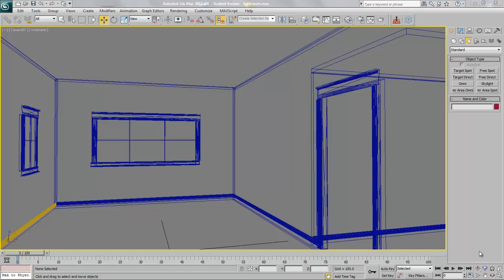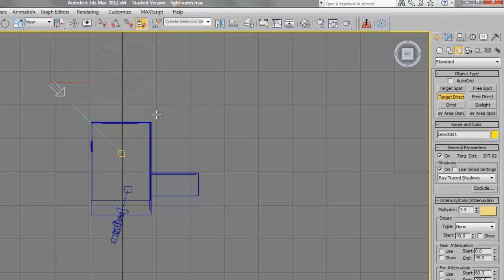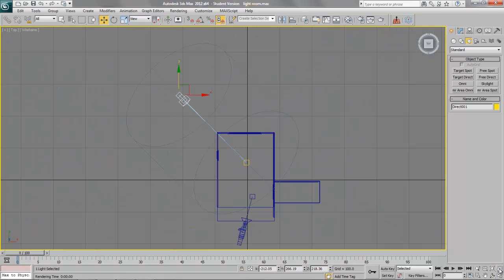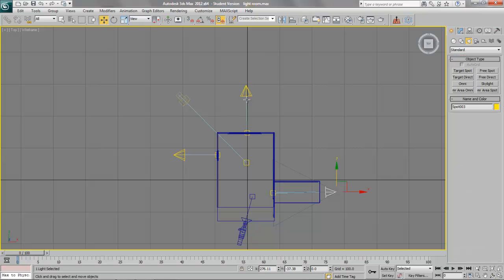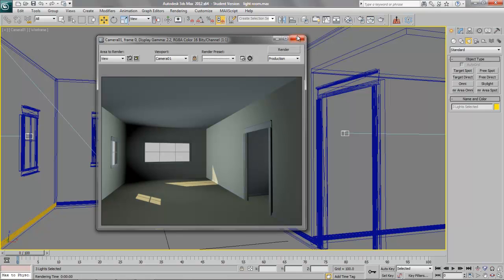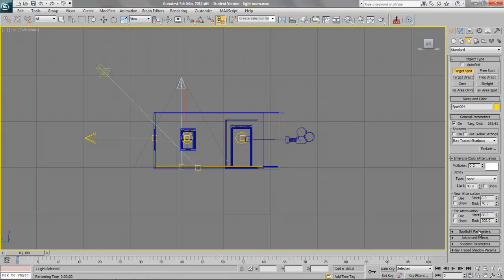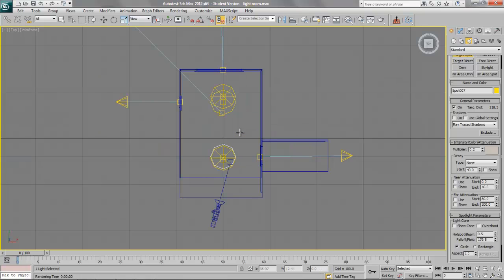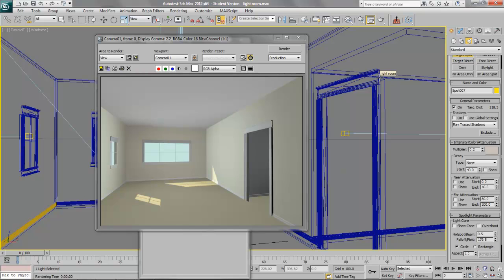3DS Max Room with Lights